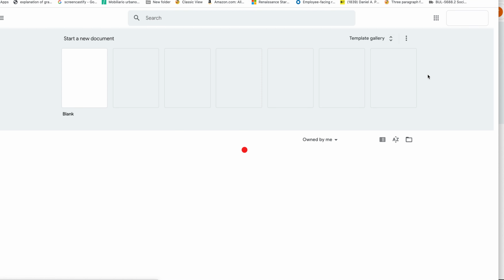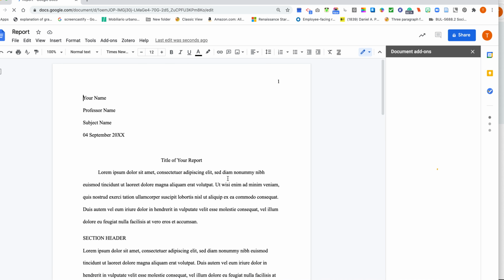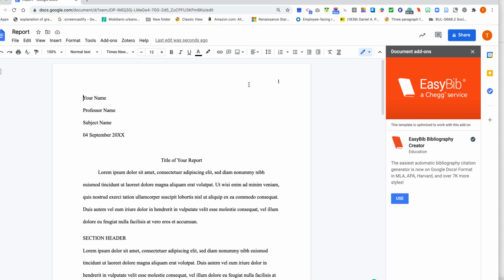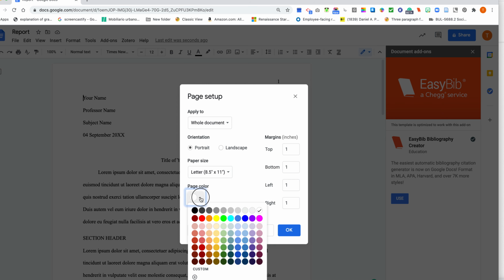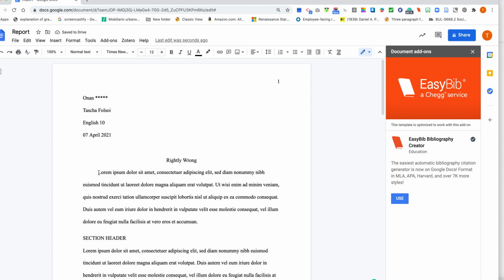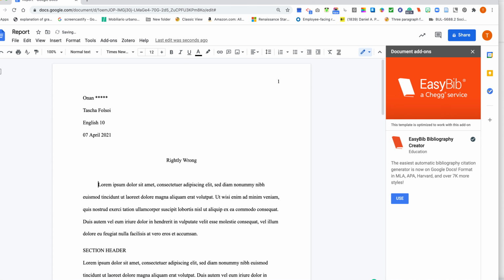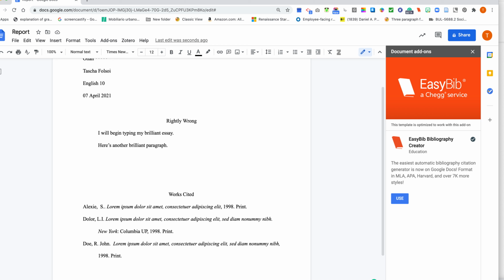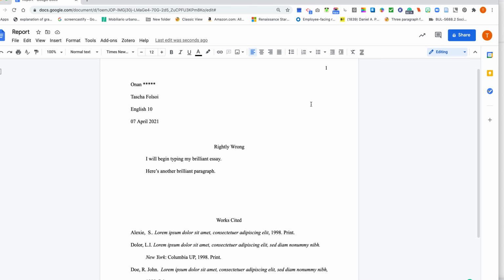How to Use an MLA Template on Google Docs Without Messing It Up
Use this link to make a copy and get started on your paper: